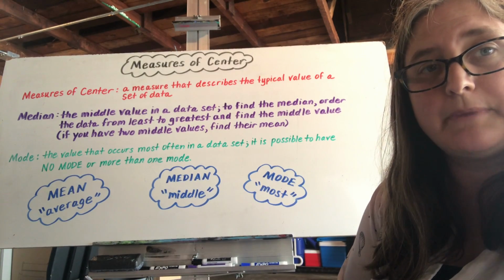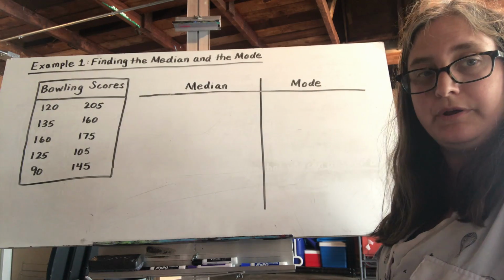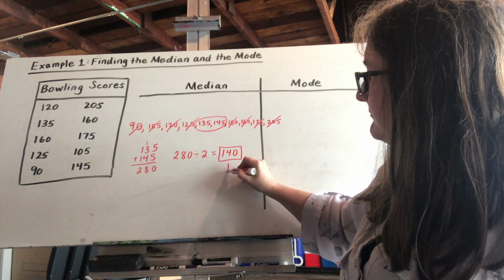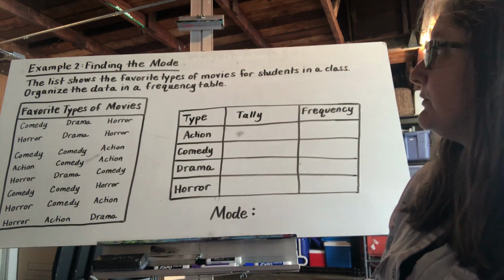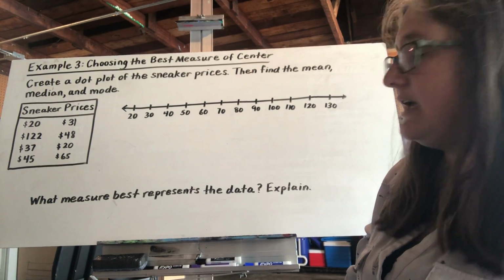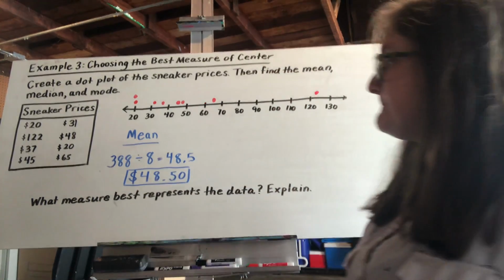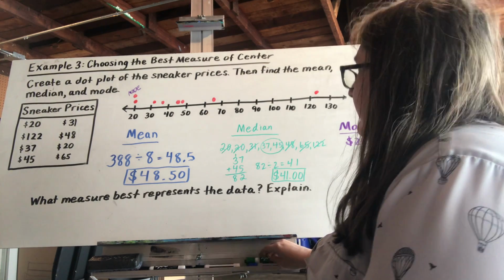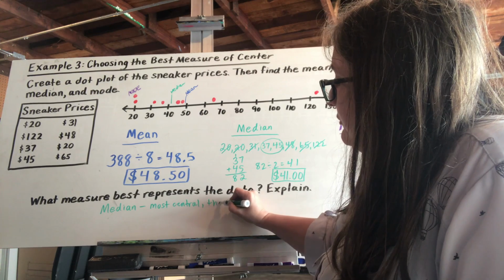Measure of Center